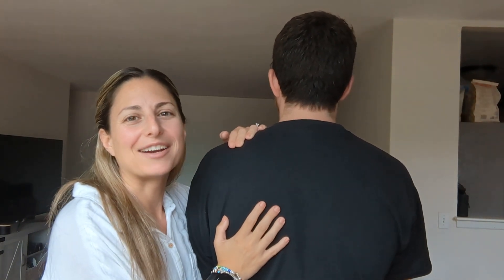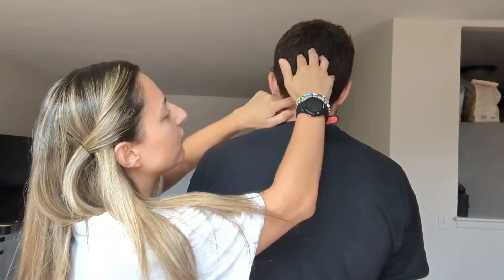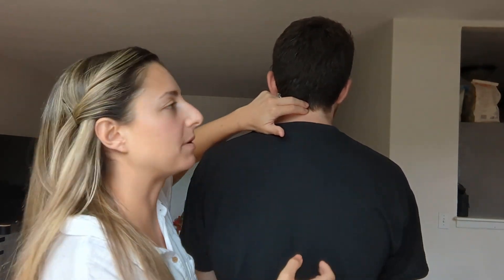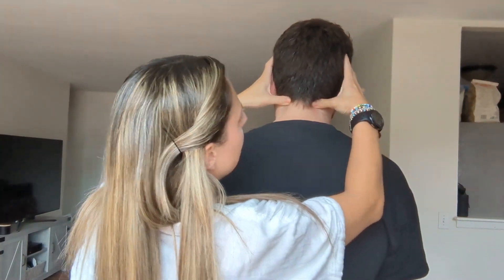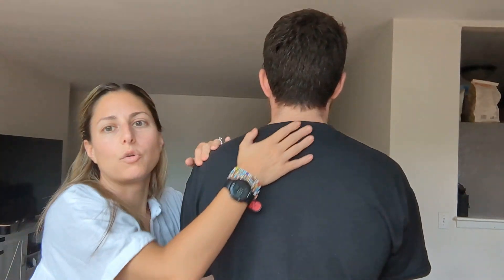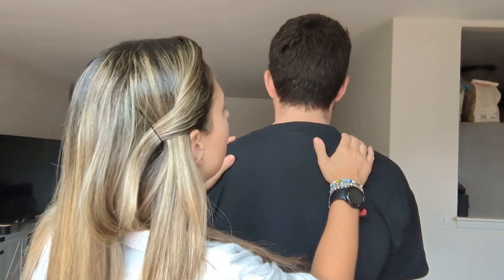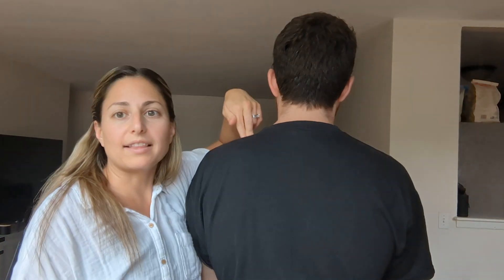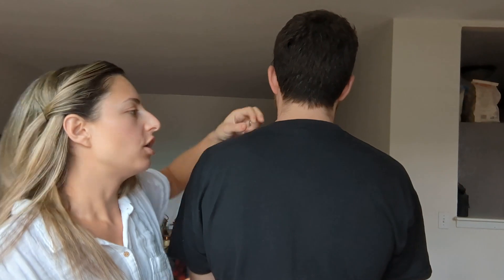Acupressure for Neck Pain & Tension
In this episode, I show you my favorite acupressure points located on the backside of the body. These points are great for anyone who has neck tension, arthritis or neck strain.  I hope you find relief from one or all of these!

You can still purchase the replay of my virtual class, "Waking up in Vagus" all about the vagus nerve here:

To work with me 1:1 you can check out my services